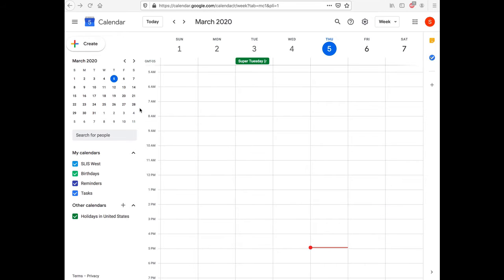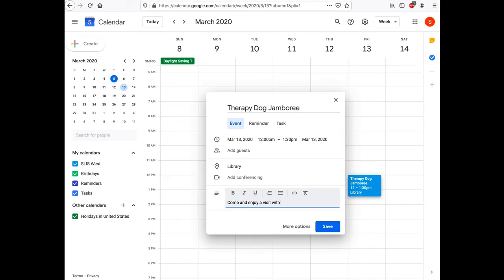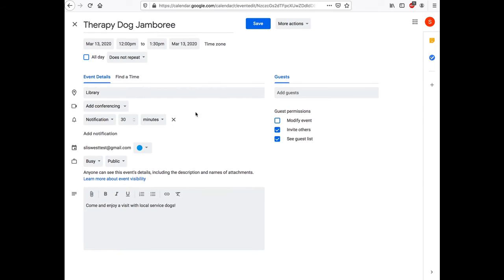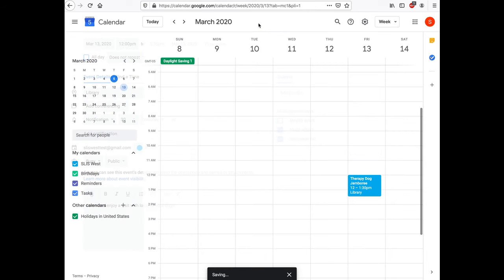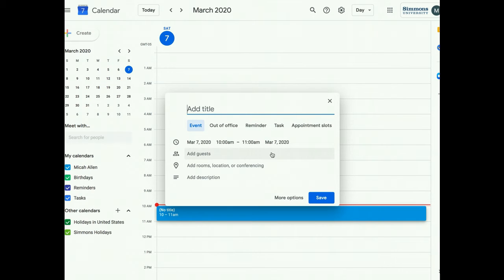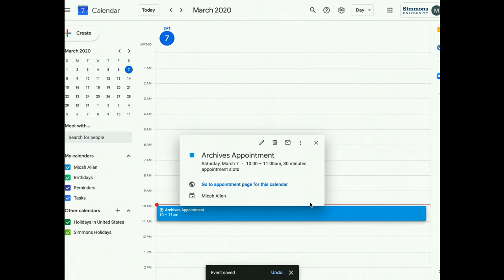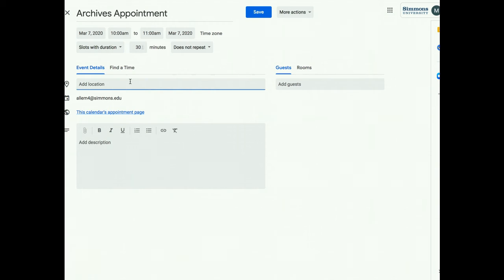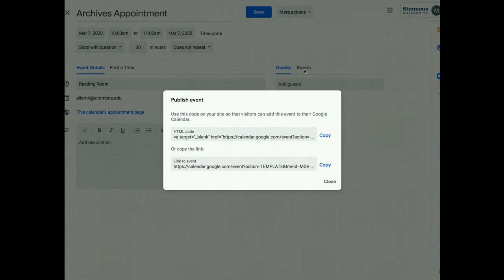Google Calendar Tutorial, Part 2/3: Events and Appointment Slots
A short instructional video about using Google Calendar. This video focuses on creating events and appointment slots. Video 1 focuses on creating a Google account. Video 3 focuses on using Google Forms.